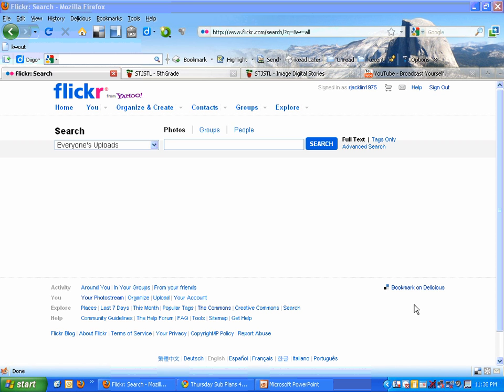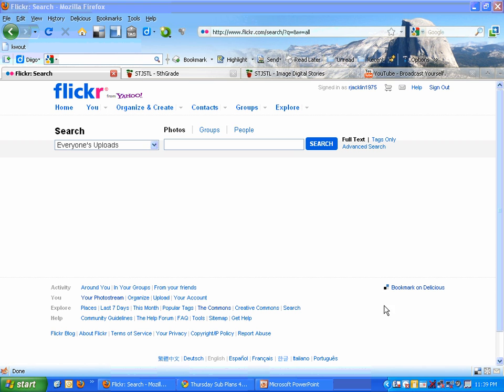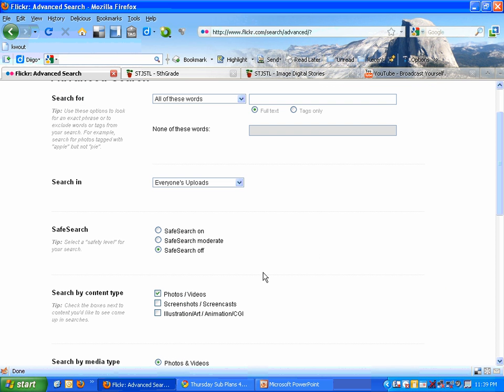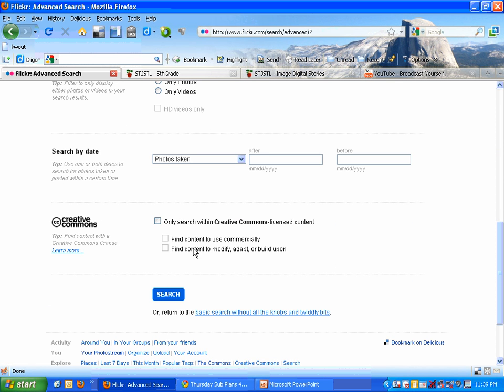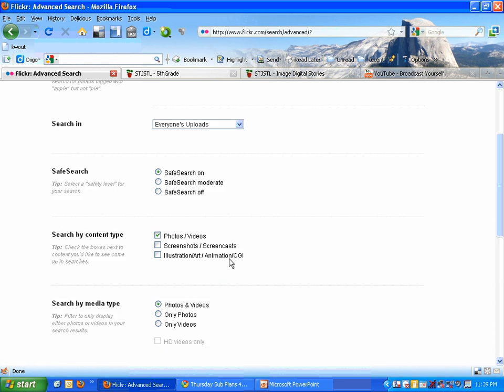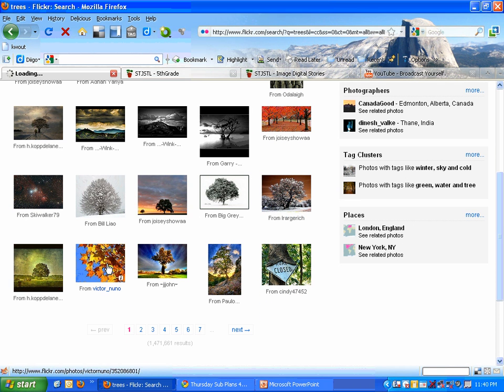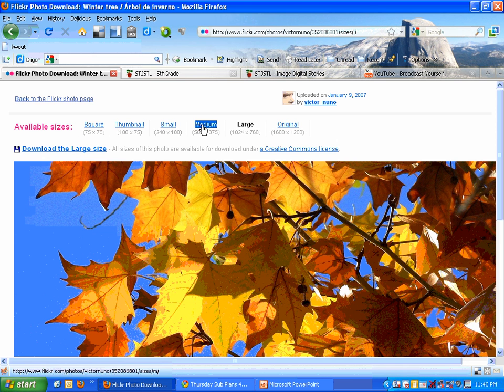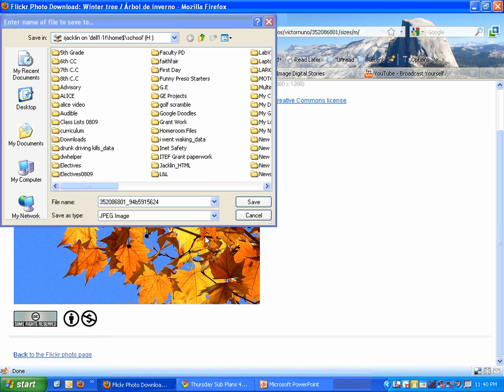How to use the Flickr Advanced Search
The advanced search feature in Flickr users can choose to only search Creative Commons licensed content and turn off/on the "safe-search" mode. This is quick tutorial on how to do that.